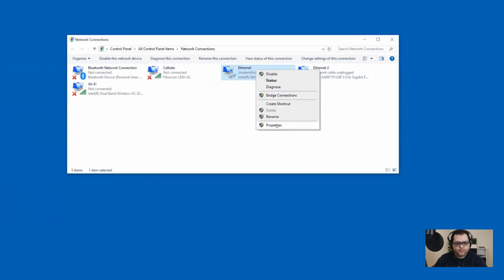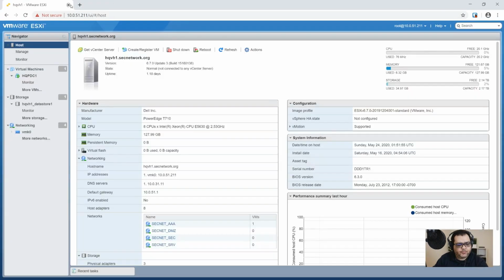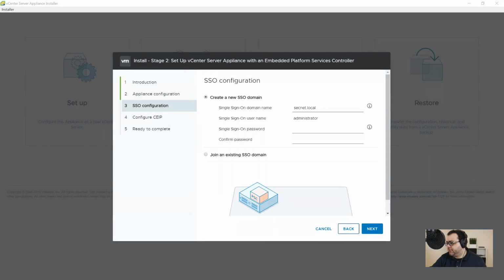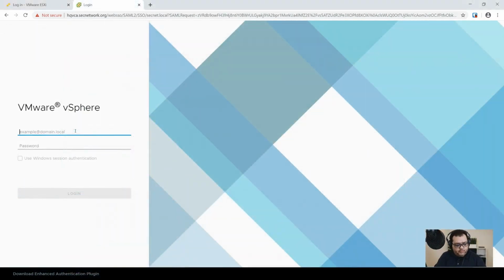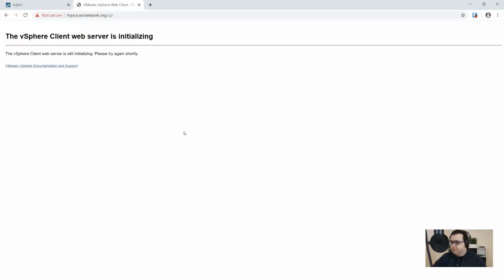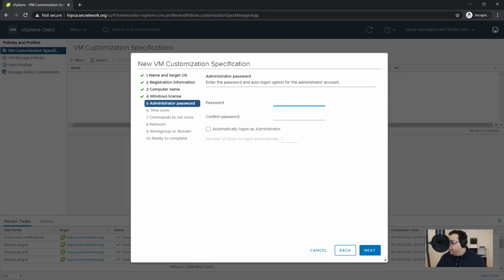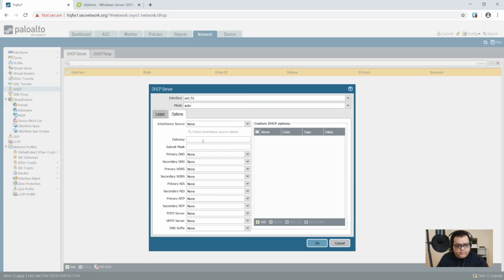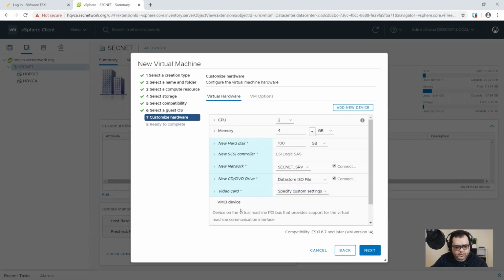Deploying VMware vCenter Server Appliance 6.7 - SECNET E5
Deploying VMware vCenter Server Appliance 6.7

In this episode I will be deploying a VMware vCenter Server Appliance 6.7.0. This episode is apart of my video series on building an enterprise network. This network is called Secured Enterprise Core Network (SECNET).

-- Video Content --

00:00 - Intro
00:28 -  Configure AD DNS Server - Creating A Records
3:18 - Update VMware ESXi Host DNS and Domain Name
4:11 - Update Palo Alto Firewall DNS Servers
5:39 - Update Management Laptop to SECNET_SRV VLAN
7:01 - vCenter Server Appliance Installer (Beginning Installation)
11:17 - Create Palo Alto Firewall Security Policies for Active Directory
14:29 - First Logon to VMware vSphere (vCenter)
15:01 - Create SECNET Data Center in vCenter
15:14 - Adding HQVH1 ESXi Host to vCenter
16:37 - Assigning Licensing to vCenter and ESXi
18:12 - Join vCenter Server to Active Directory Domain
20:45 - Assign AD Admin Group to vCenter Admin Role
23:03 - Creating Customization Template for Windows Server 2019
27:32 - Configure Palo Alto Firewall DHCP Server for SECNET_SRV VLAN
31:34 - Create Microsoft Windows Server 2019 Standard Template
36:39 - Outro